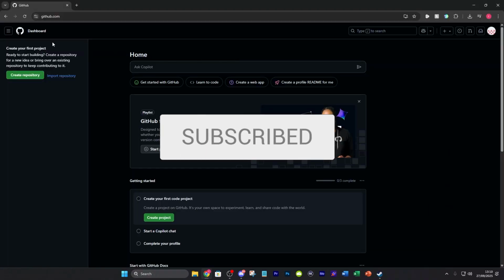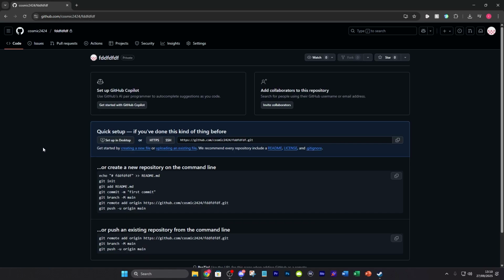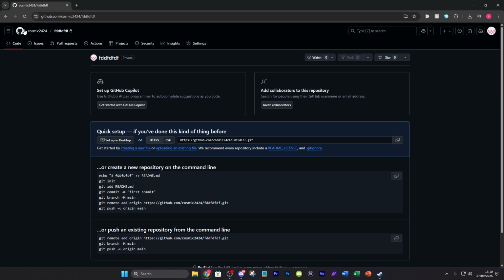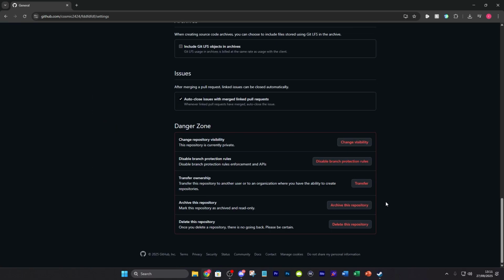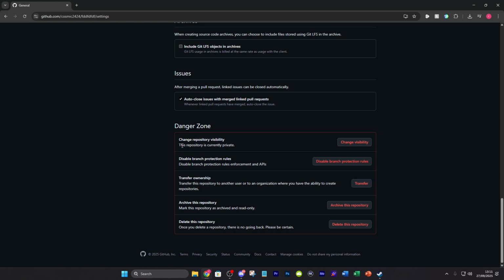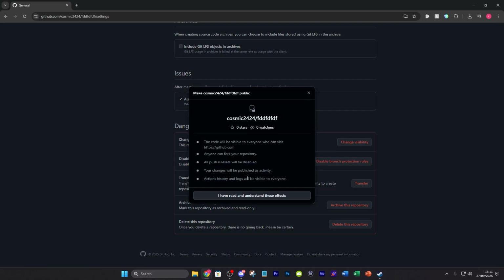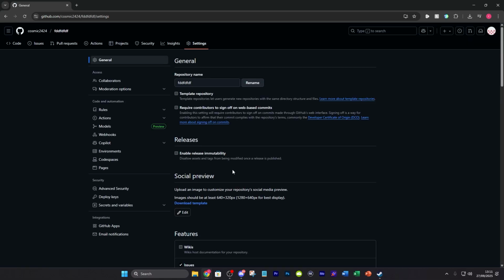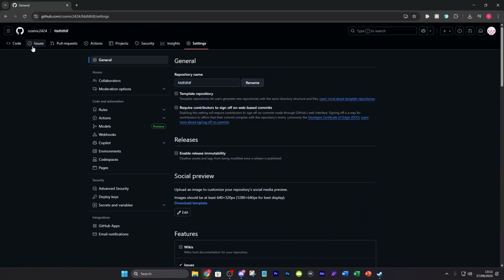How To Make GitHub Repository Public - Fastest Guide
How To Make GitHub Repository Public, Make GitHub Repository Public